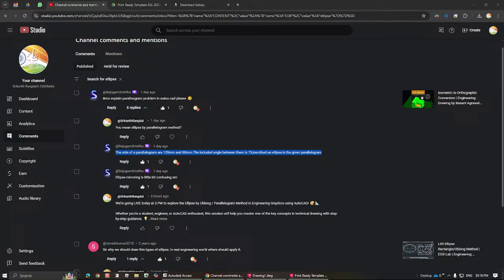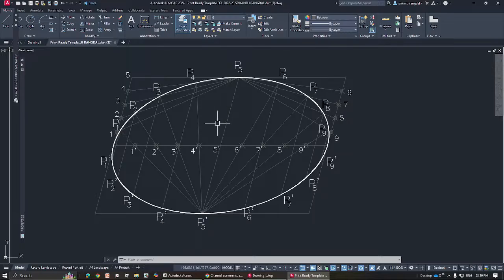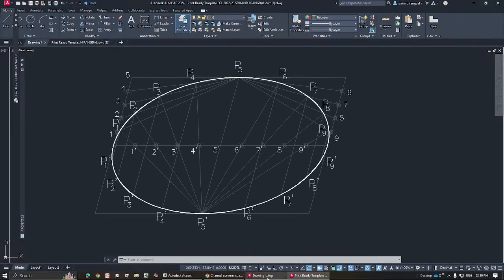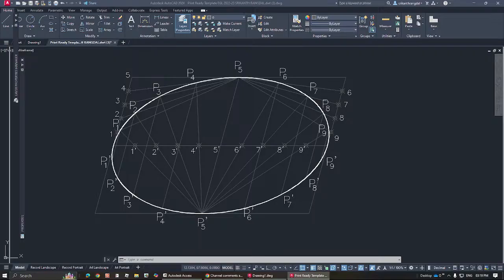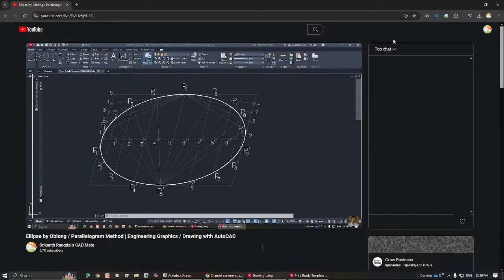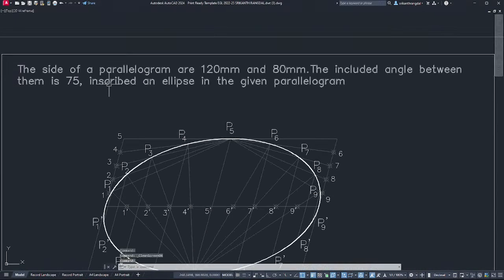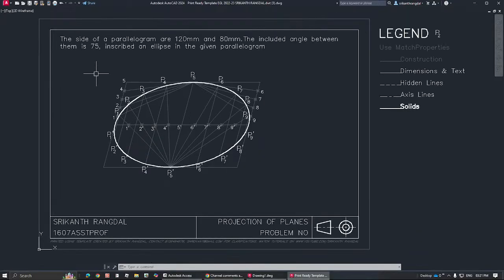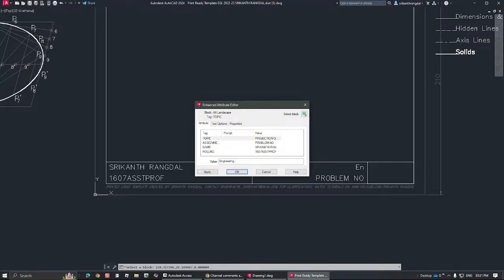Ellipse by Oblong / Parallelogram Method | Engineering Graphics / Drawing with AutoCAD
In this tutorial, learn the Ellipse by Oblong and Parallelogram Method using AutoCAD, a key skill in Engineering Graphics. Whether you’re a student or a professional, this step-by-step guide walks you through constructing an ellipse using these techniques, vital for technical drawings and design. Watch as we simplify the process with practical examples in AutoCAD, helping you master the skill easily! 💡

🔗 Watch all videos in this series at: [playlist link]